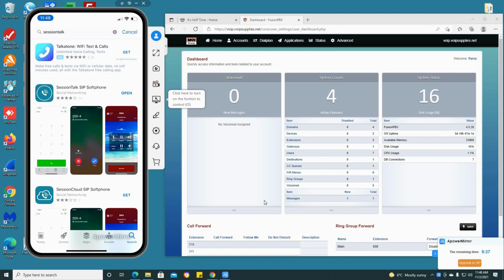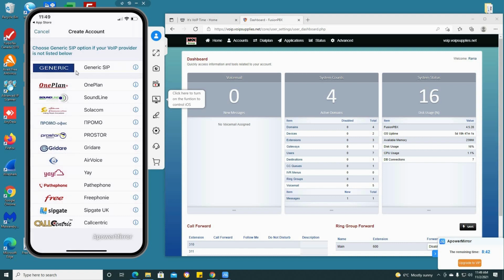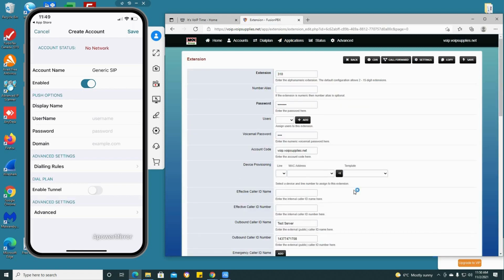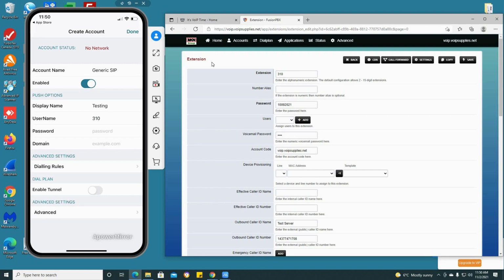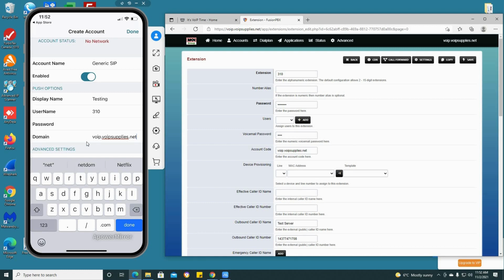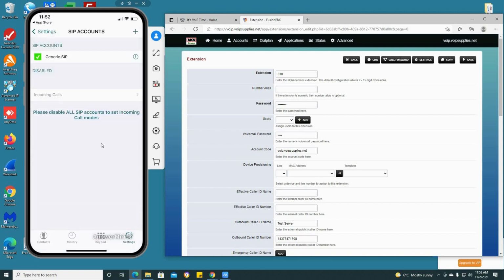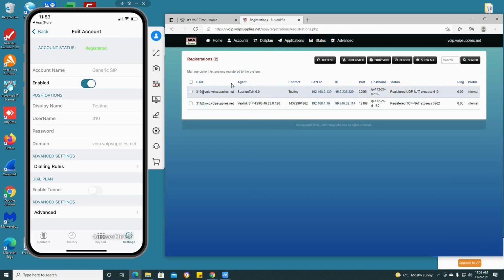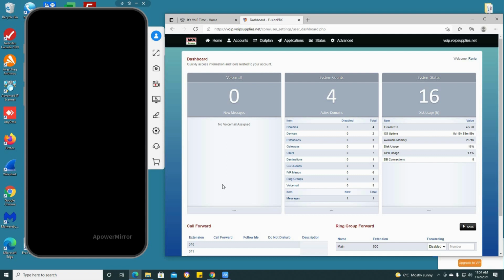FusionPBX and SessionTalk: Using your mobile as your extension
Use an application on your mobile (IOS and Android) as your work extension.
No actual desk phone? No problem. Use your extension at home or on the go.